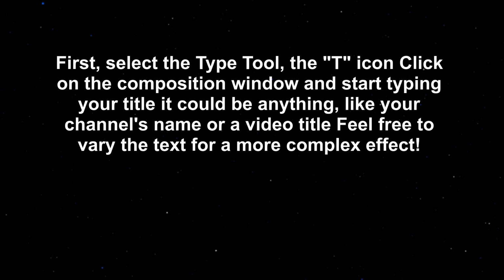How to Make Best Title In Adobe After Effects - KevinHowTo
How to Make Best Title In Adobe After Effects shows you how to create title animations, exploring typography. Make your videos look great using this guide, creating cool text!

00:00 Intro
00:08 New Composition
00:19 Type Tool
00:30 Character Panel
00:42 Text Animation Presets
00:54 Keyframes
01:04 Fine-tuning
01:14 Adding Variety
01:24 Complete Animation